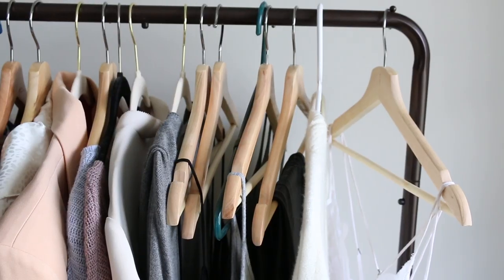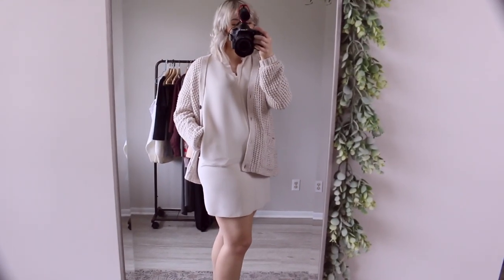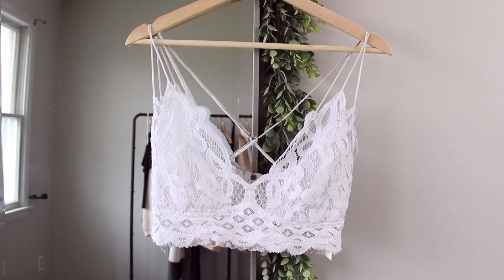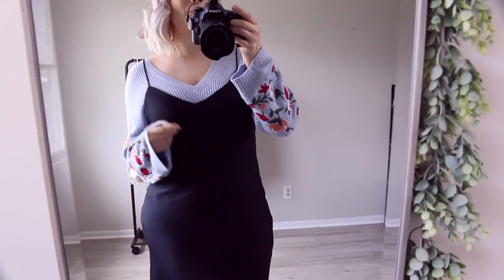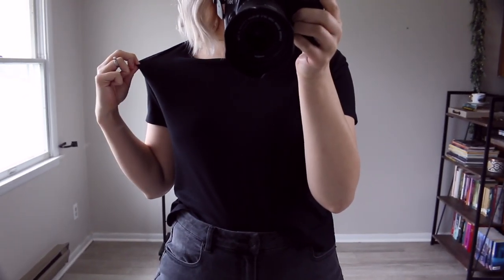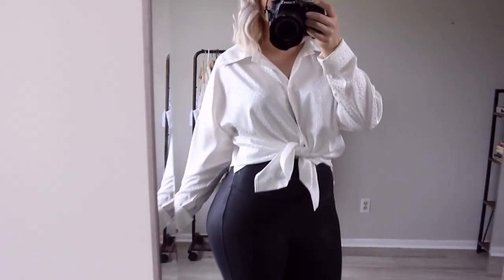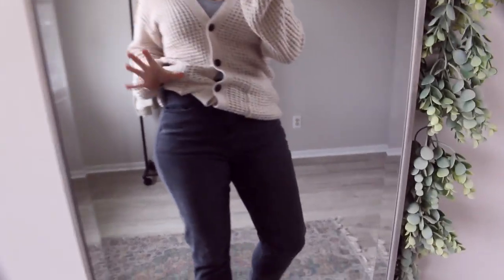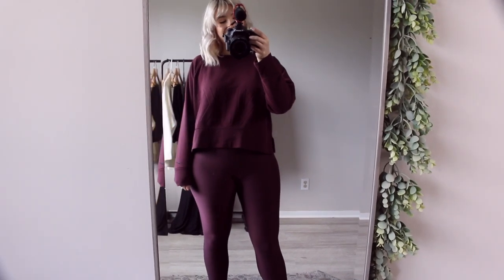WORK FROM HOME OUTFIT LOOKBOOK | WORK FROM HOME OUTFIT IDEAS 2020 | WORK OUTFIT CAPSULE & TRY ON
Hello fashion lovers! I created an outfit lookbook giving you both stylish and cozy/ comfortable outfits for when working at home :) Hope you enjoy this video on work outfit ideas to keep you motivated and profitable at home...but still staying in that cozy category we all love ;)
xoxo,

M Y  L I N K S  &  C O D E S:
AMAZON SHOP
-camera equipment

-get $20 off your $50 or more purchase

-get $25 off your first month this jewelry membership
code ‘skathleenxoxo’

S H O P  C L O T H I N G   I  W A S   W E A R I N G:

t o p s  &  l a y e r i n g :
H&M white, black, green crop tops
American Eagle floral sweaters (found on poshmark):
Woolen Bloom cream pull over sweater (sz. XS)
Asos Design tall suit blazer color camel (sz. 8)
American Eagle beige button up cardigan (sz. M) {unavailable linked similar item}
Express cardigan (out of stock so linked similar item)
White satin collared top is from local boutique linked similar item
Free People white bralette

Spank faux leather leggings

d r e s s e s:
& other stories cream dress (on postmark linked similar item)
Asos satin midi dress

s h o e s:
tan flats are Report Footwear - Donata loafer flat (sz.10) $50 from stitch fix (linked something similar & you can use my lulus link to get $20 off your $50 purchase)
white tennis shoes

g l a s s e s:

D I S C L A I M E R S:
-If you click on the link provided here you will get $25 off your order and I will also get $25 credit towards my next stitch fix order
-My Rocksbox subscription is gifted for reviewing purposes for a short period of time